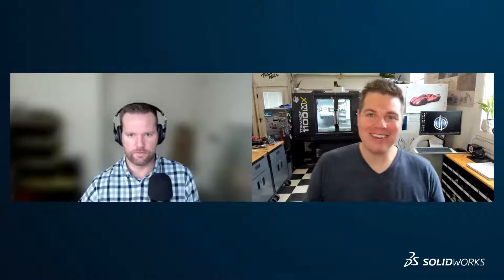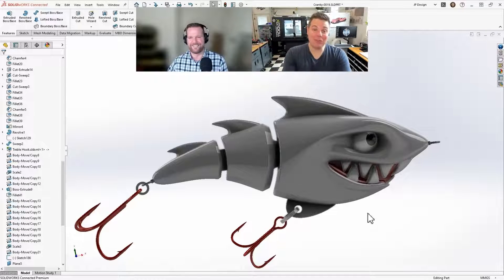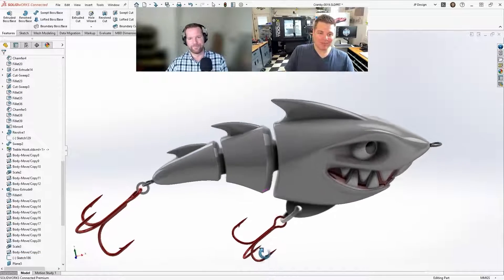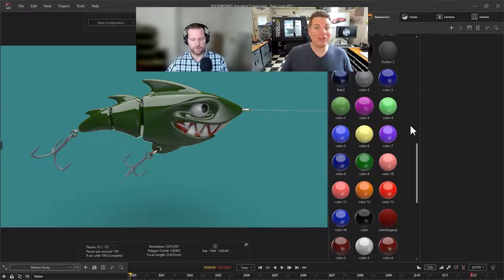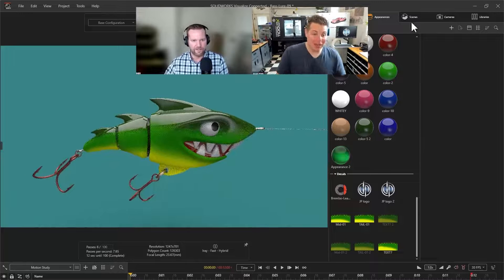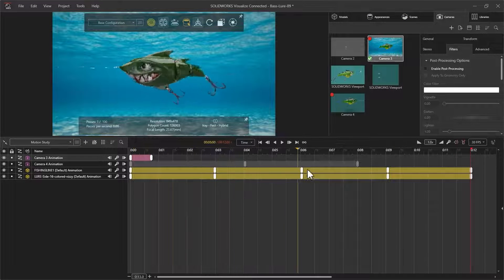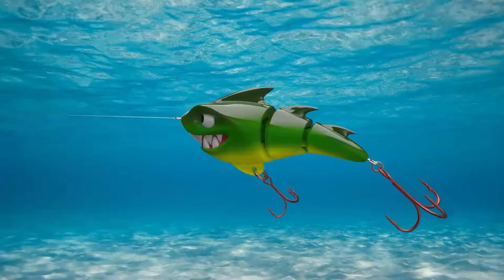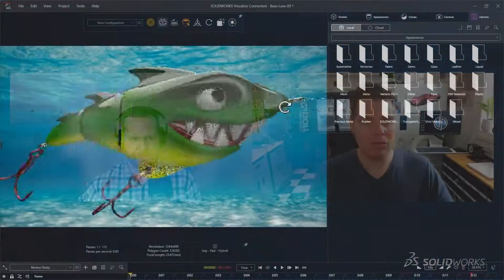Makers Tutorial Series - Episode 08: Renderings and Animation with Visualize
Welcome to our comprehensive 3DEXPERIENCE SOLIDWORKS for Makers tutorial series designed specifically for makers and creative enthusiasts. This series consists of 9 informative episodes, each guiding you through the exciting world of making with 3DEXPERIENCE SOLIDWORKS for Makers.

In this episode, you will learn how to elevate your designs through the captivating world of renderings and animations. Using Visualize, you can introduce different textures and colors to your design, so your model looks and feels exactly how you envisioned it.